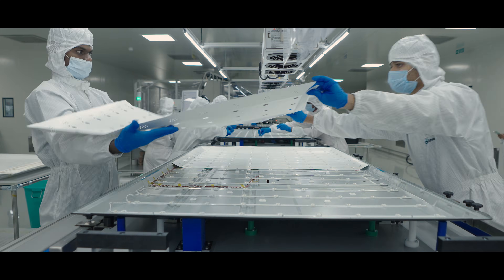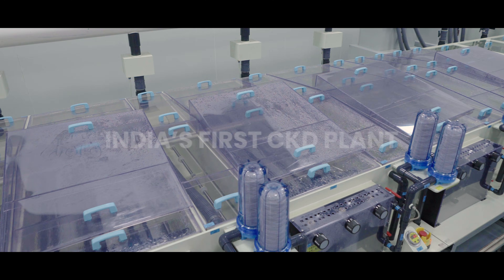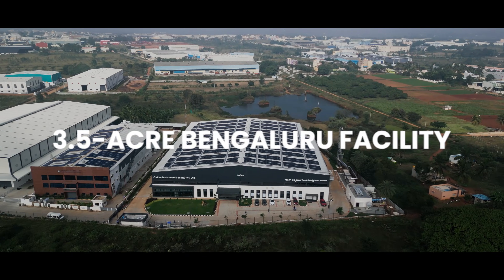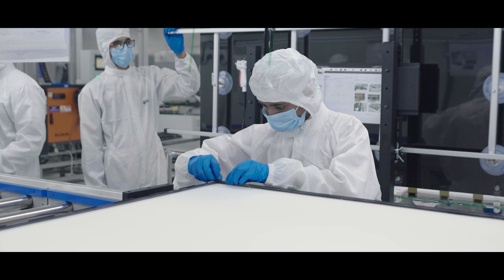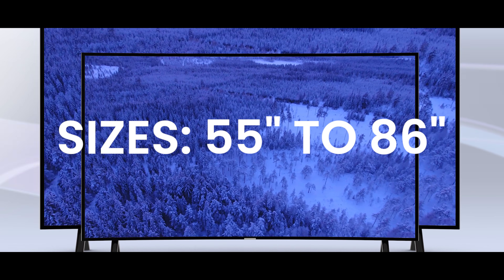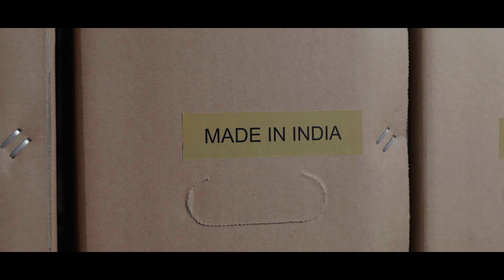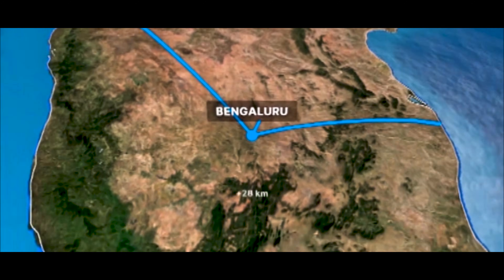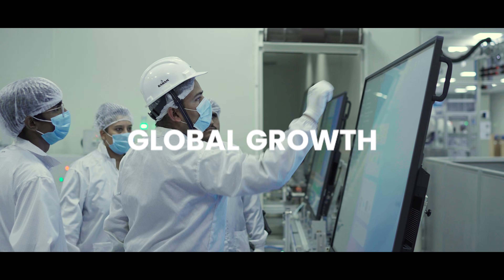Inside India’s First CKD Display Manufacturing Plant | Online Instruments Factory Tour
We proudly present an inside look at India’s first CKD Display Manufacturing Plant, a facility that sets new benchmarks in quality and efficiency for the AV industry.

Key Highlights:
• Spread across 3.5 acres with a built-up area of 123,000 sq. ft.
• Features Class 1K and Class 10K clean rooms for precision manufacturing
• Production capacity of 1.5 lakh units per year
• Equipped with advanced automation and robotics
• Integrated in-house design, assembly, and quality testing facilities
• Strategically connected to India’s major ports for faster global distribution

At Online Instruments, every display we manufacture reflects our commitment to engineering excellence and our vision to lead the future of integrated AV solutions.